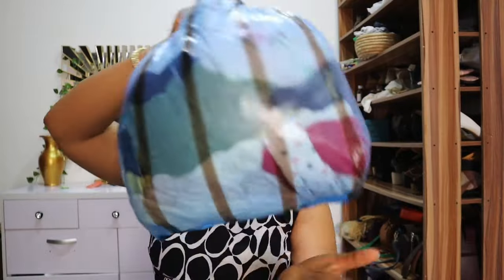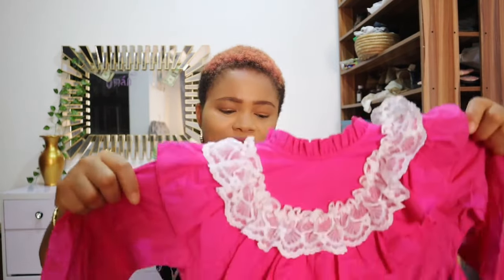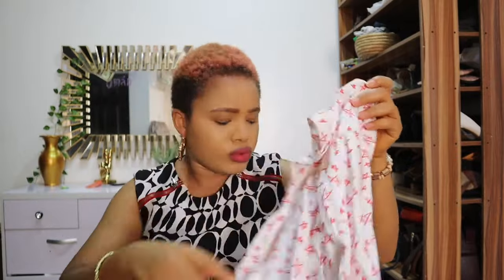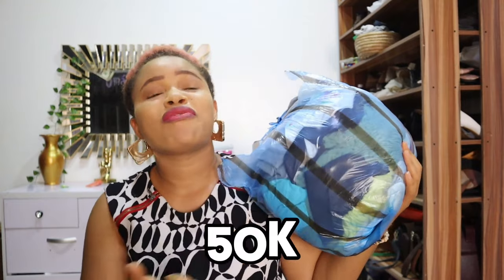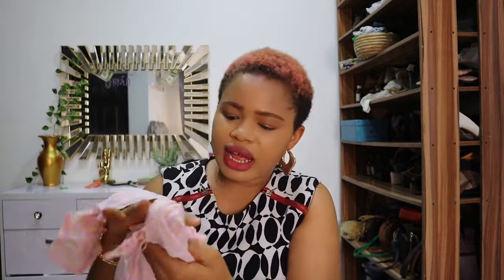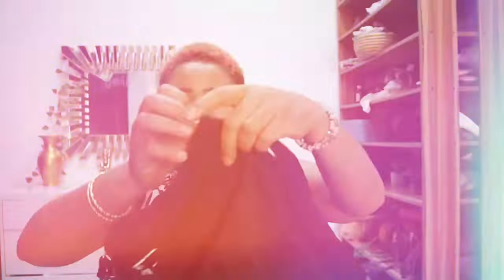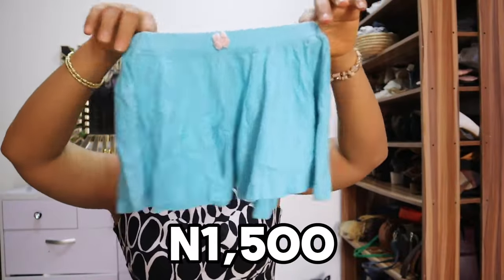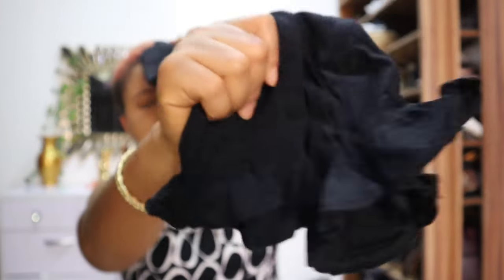The Biggest Thrift Shopping Haul in Nigeria 🇳🇬 | Tips & Hacks to find Good Stuffs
Hey Eti Mac Fam, welcome back. I hope your day is going well.
I want you to know I love you and appreciate your support on this channel, so sit and relax and watch another beautiful video.

We now have a full time video editor, we need your support to keep us going.
I appreciate your feedback and support of any kind.

My Equipment
Vlogging Camera
Main Camera